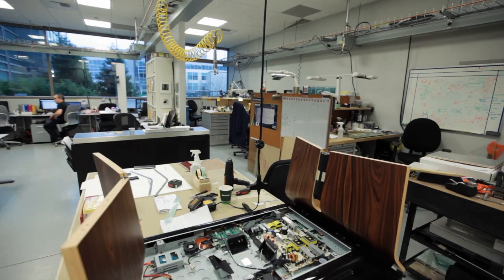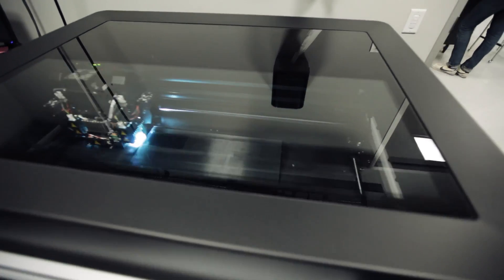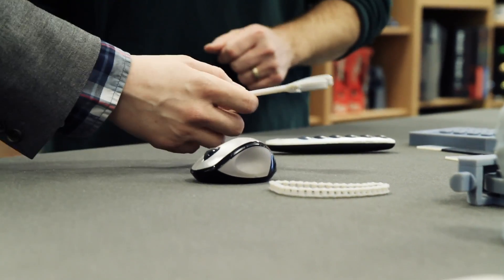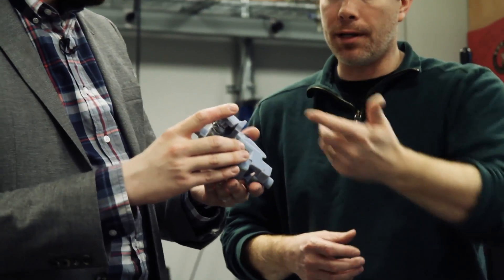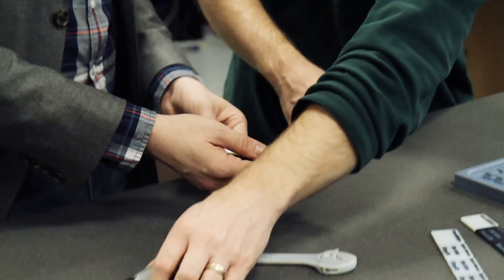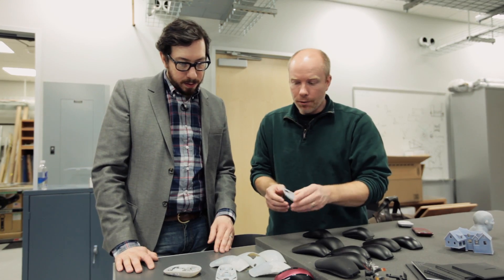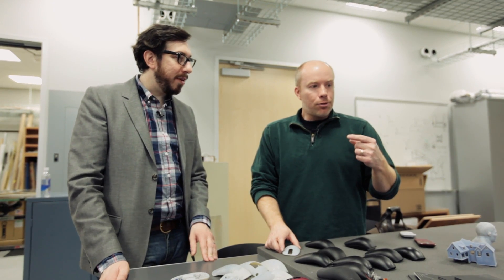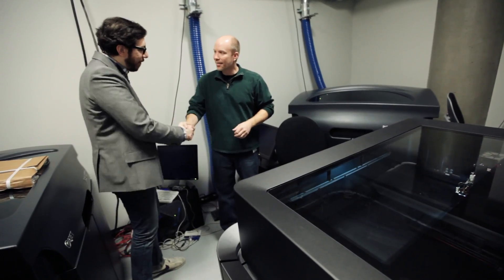Inside Microsoft's model shop, where prototypes are printed in 3D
Joshua Topolsky tours Microsoft's model shop with user experience designer Karsten Aagaard. More from The Verge: